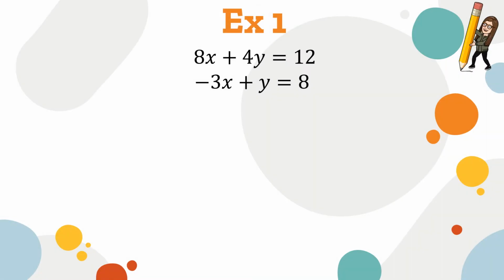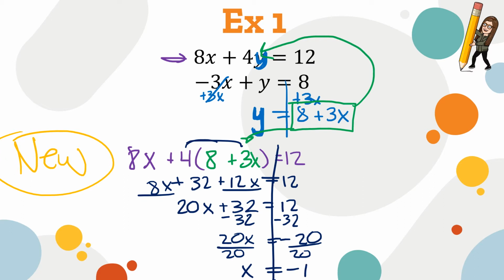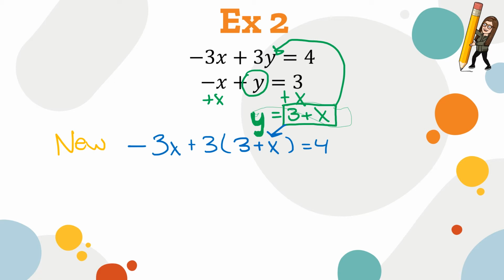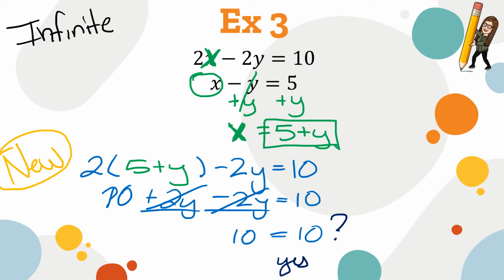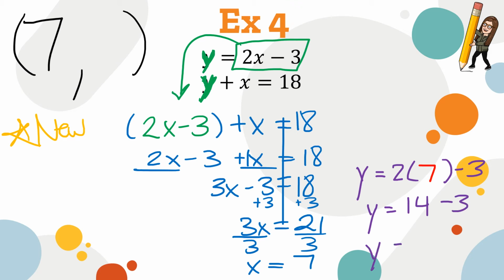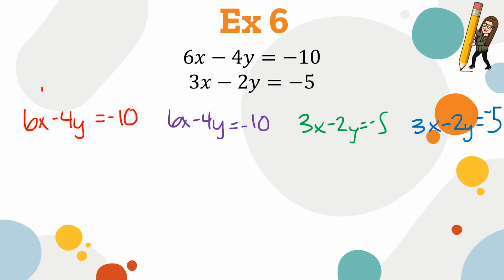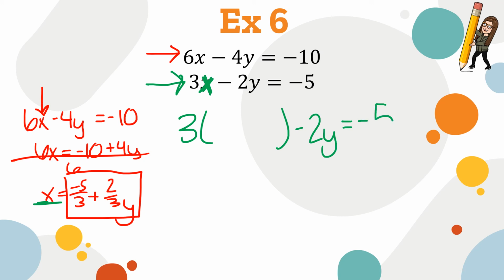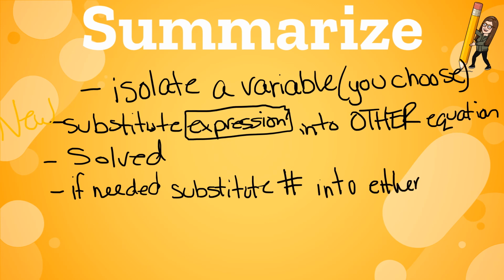Solving System of Equations by Substitution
Let's explore how to solve a system of equations using substitution.